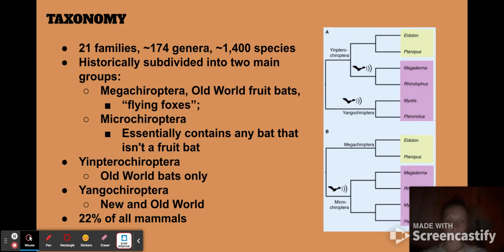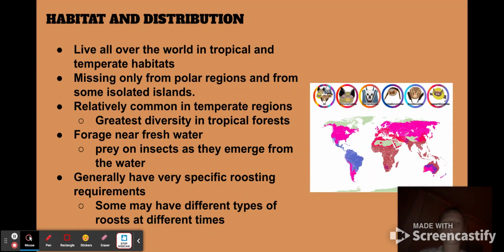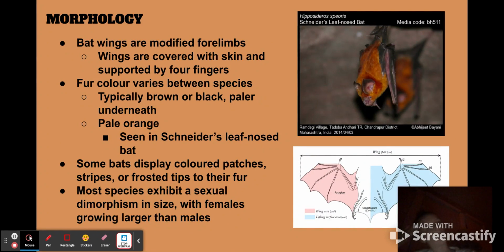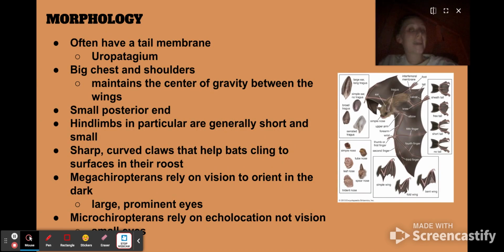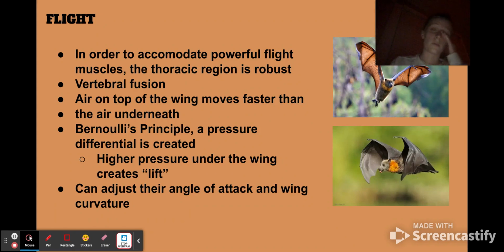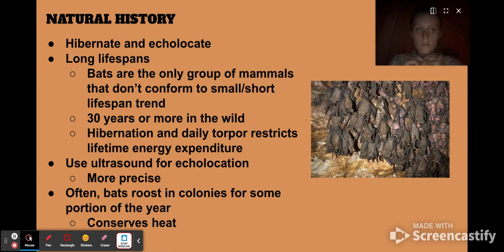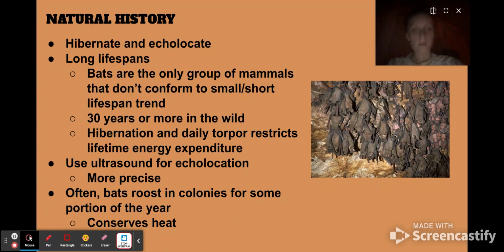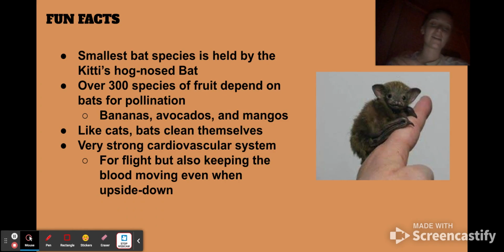CHIROPTERA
HAPPY HALLOWEEN! I figured bats would be the perfect order to cover for this Mammal Monday!!

Also, I misspoke on slide 1, Yangochiroptera and Yinpterochiroptera are actually the modern day taxonomy that we use! Not Mega and Micro :)